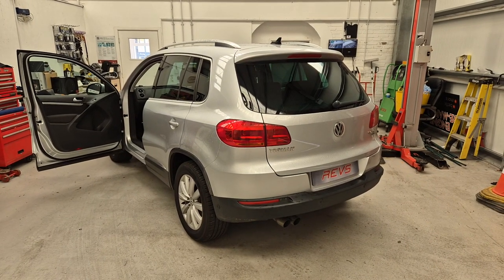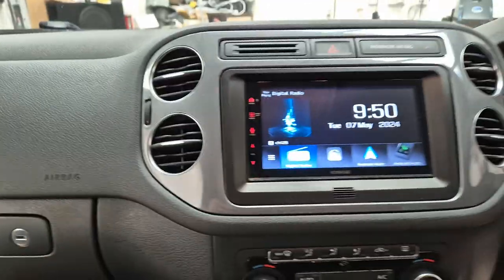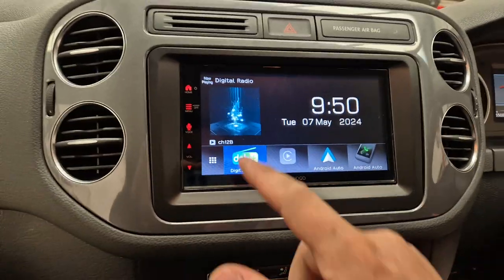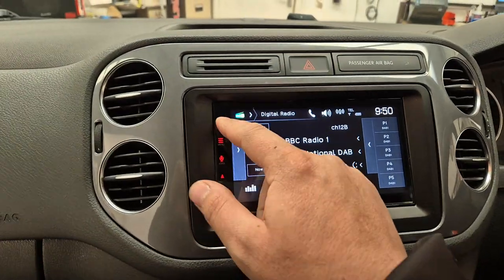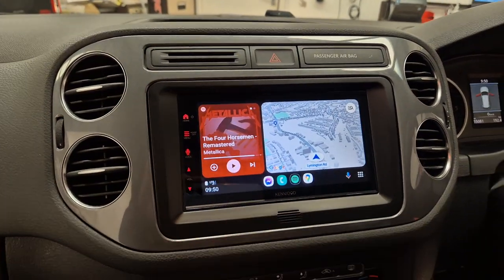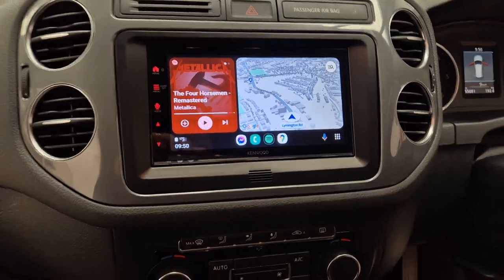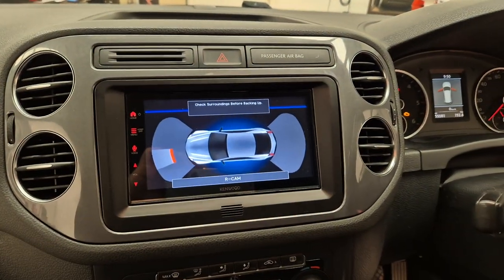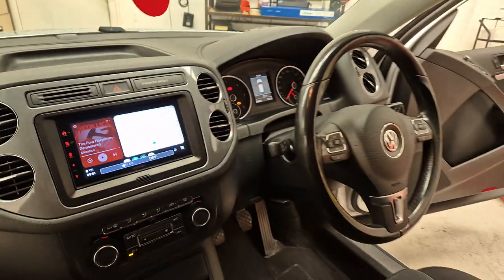VW Tiguan Audio Upgrade Wireless CarPlay, Android Auto KENWOOD DMX7722DABS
VW Tiguan gets a car audio upgrade Revs West, with KENWOOD's DMX7722DABS 6.8" WVGA capacitive touch screen wireless & wired Apple CarPlay, Android Auto, Android Mirroring & DAB car stereo. Plus, it has retained the steering wheel controls and VW factory parking display.

104 Teignmouth Road,
Torquay, Devon,
TQ1 4EX